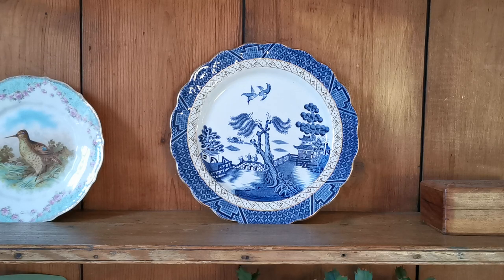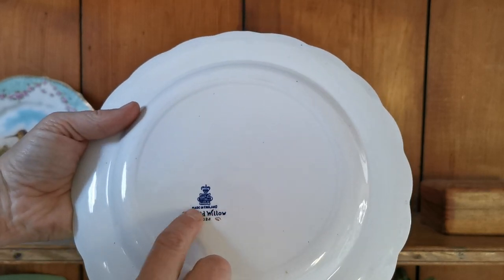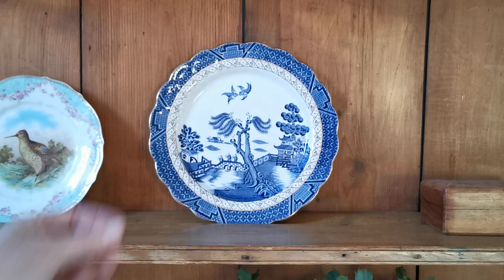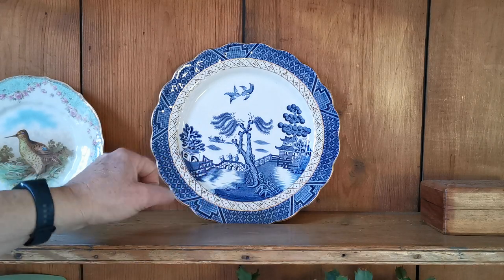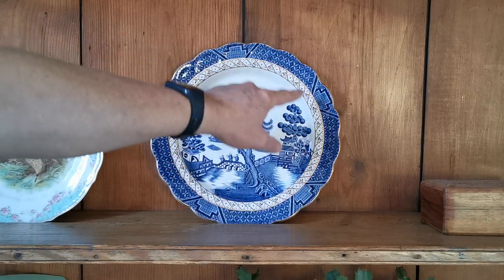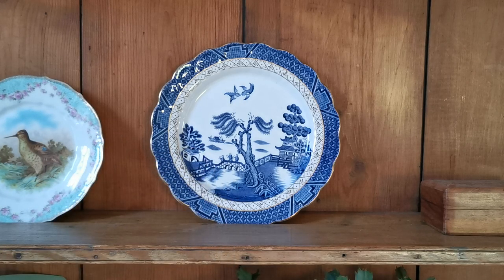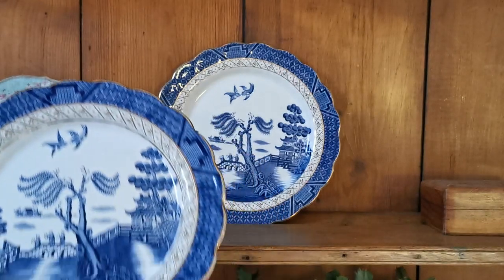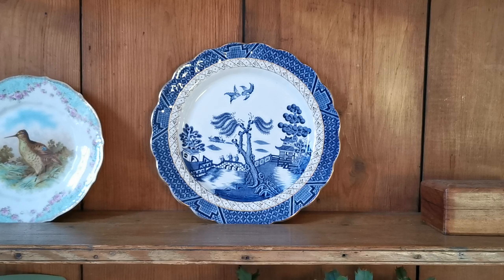Booths Real Old Willow Dinner Plate 1912 - 1930 Blue and White China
Superb condition Real Old Willow Booths china 10.25-inch deep scalloped rim dinner plate.
Antique Booths china in superb condition
Real Old Willow  A 8025 pattern
Blue and white china with gilt detailing.
Rich and crisp blue and white transfer ware Ironstone china
Full booths china marks date range 1912 to 1930
Amazingly bright transfer with moderate loss of rim gilt.